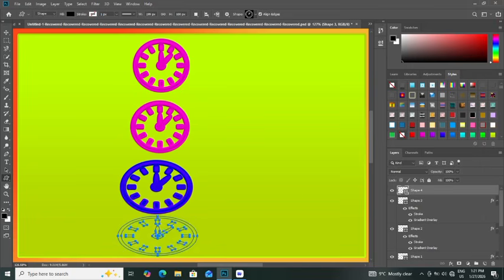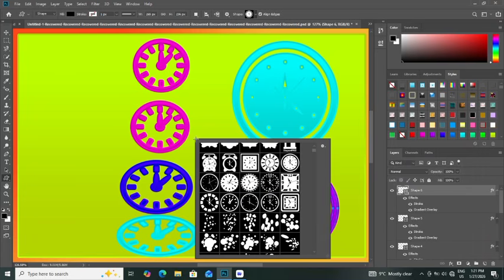HDR 4K Portrait|Professional Retouching LookCanonR5 + Photoshop ColorGradingMasterclass#E9DED78#2153